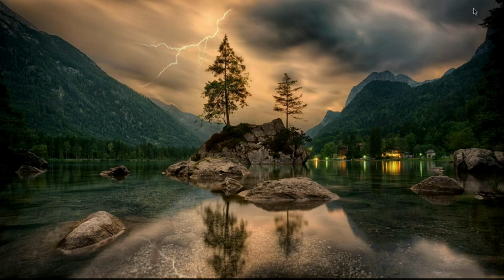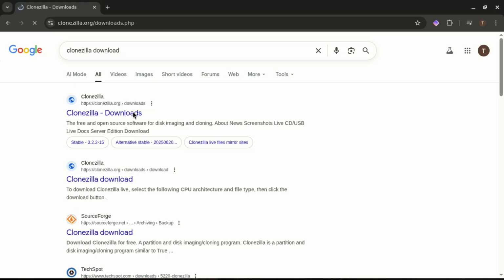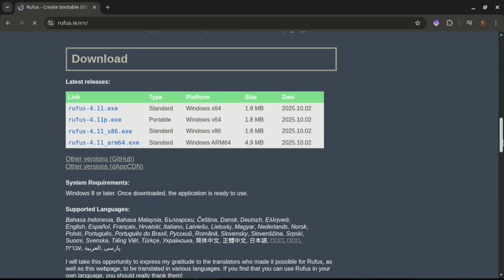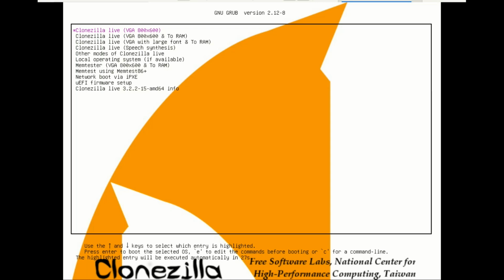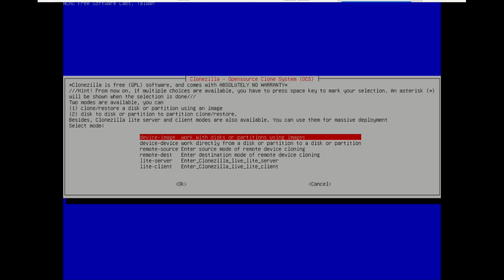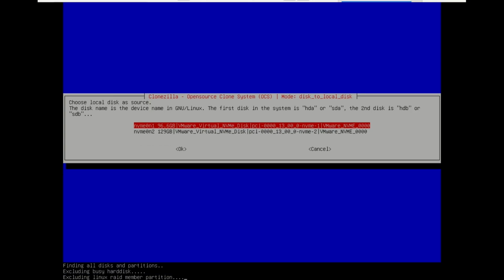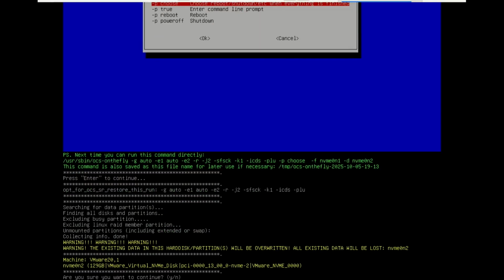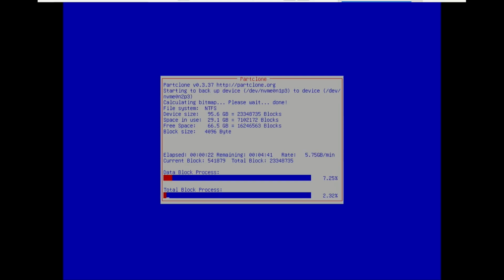How to Clone a Smaller Drive to a Larger SSD/HDD with Clonezilla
Want to move Windows, apps, and all your files from your old drive to a new SSD or HDD? 💾
In this step-by-step tutorial, I’ll show you how to clone any drive using Clonezilla, a completely free and reliable tool for cloning and backing up disks.

Whether you’re upgrading from a smaller drive to a larger one or just creating a full system backup, this guide walks you through the entire process — from creating a bootable Clonezilla USB to restoring your system on the new drive.